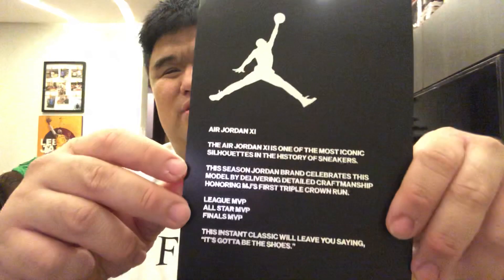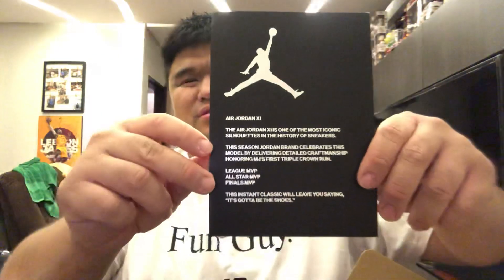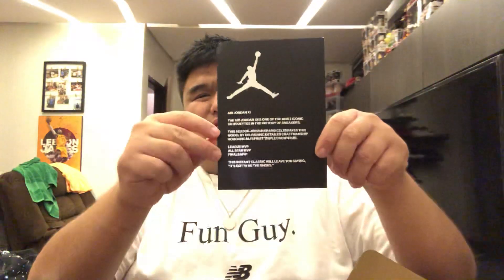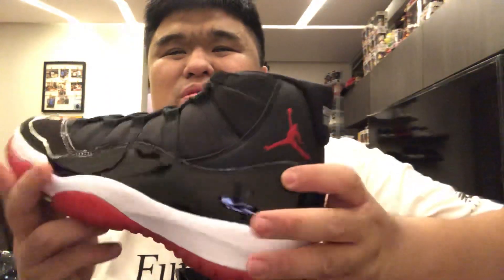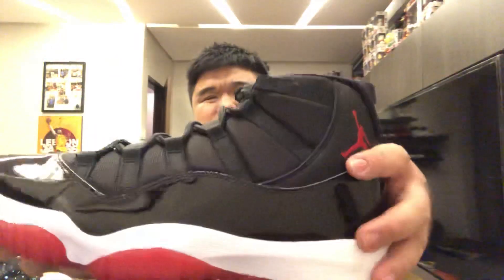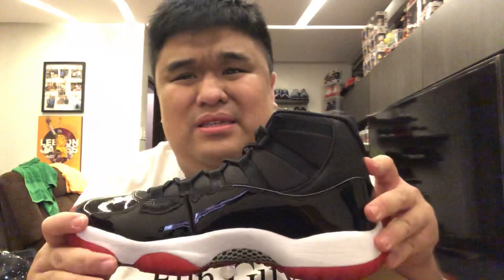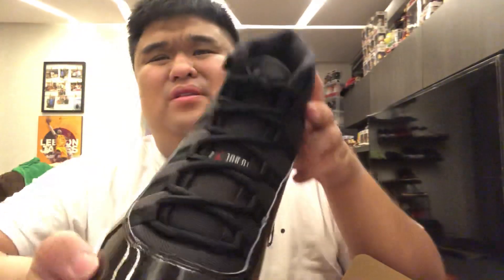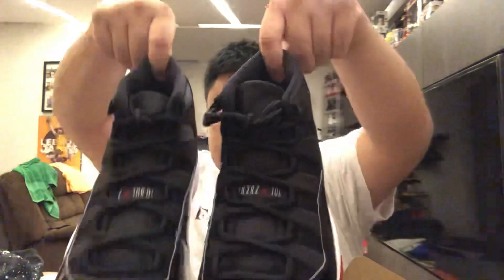Jordan 11 bred!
Copped December 14,2019! Reseller.